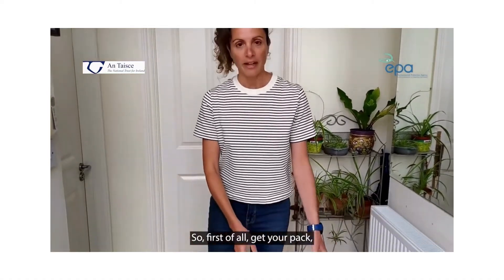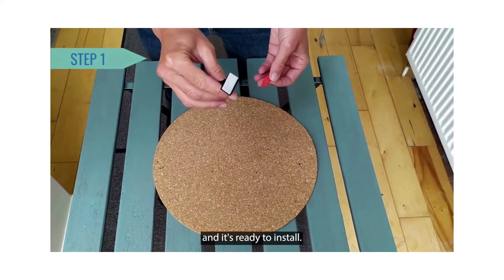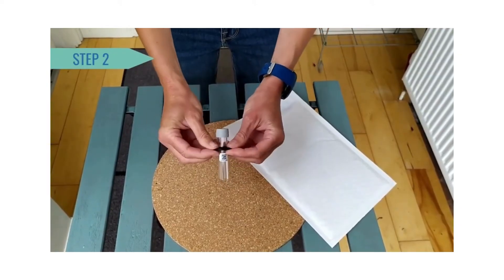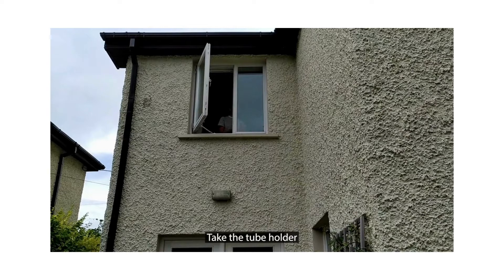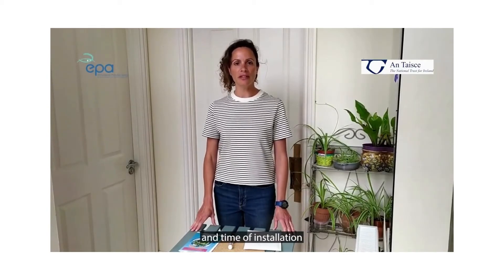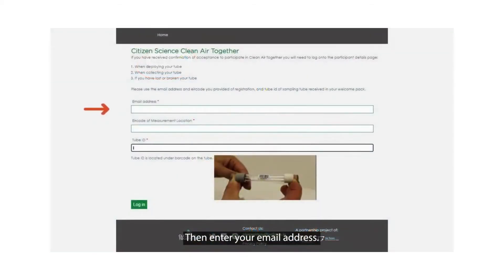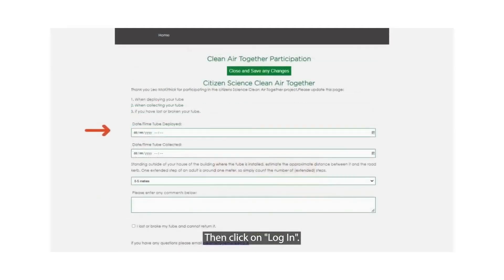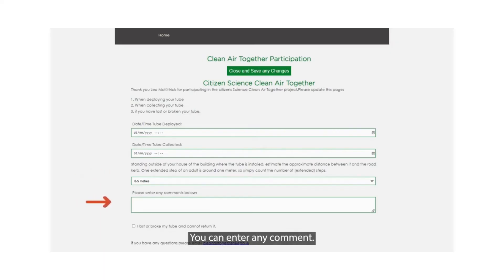Clean Air Together – Tube Installation and Sharing Your Data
How to install your measurement tube and record your tube data as part of the EPA's Clean Air Together citizen science project.